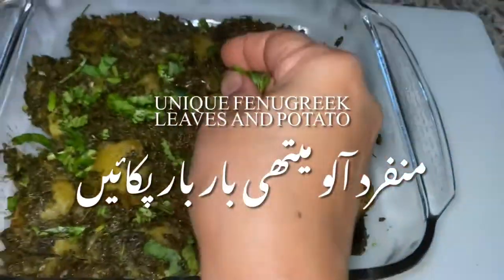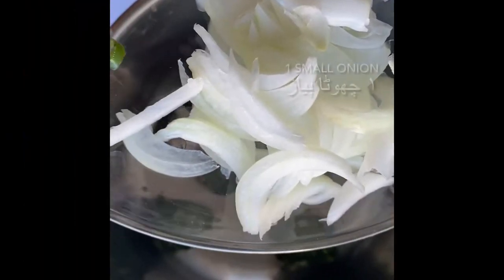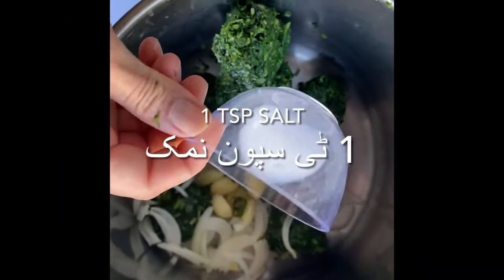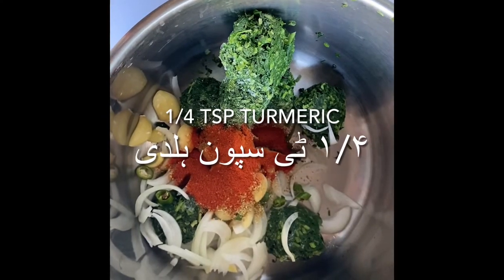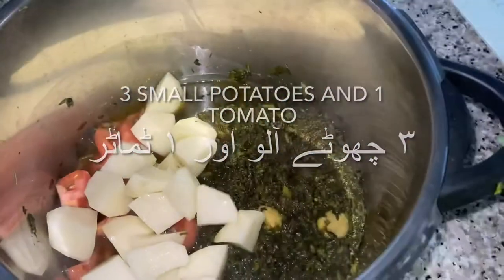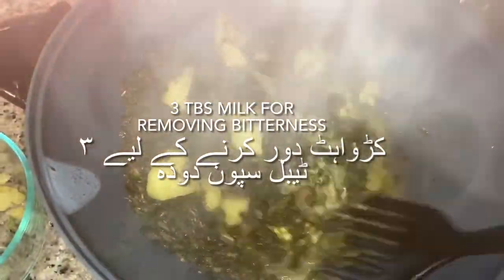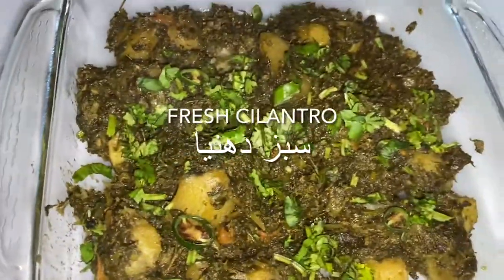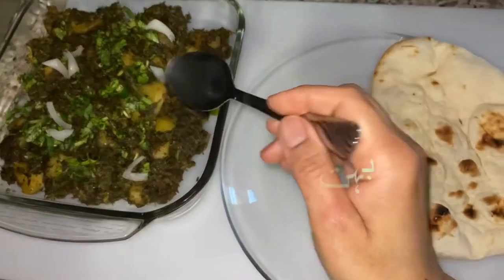Delicious Fenugreek leaves and potatoes.منفرد آلو میتھی جو سب بار بار پکانا چاہیں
میتھی کی کڑواہٹ دور اور جھٹ پٹ بننے والی ترکیب۔